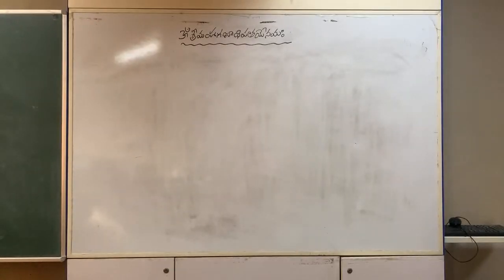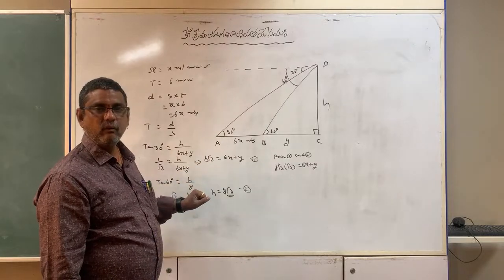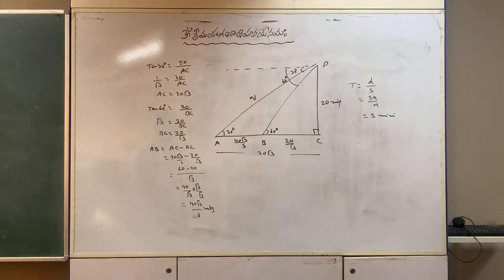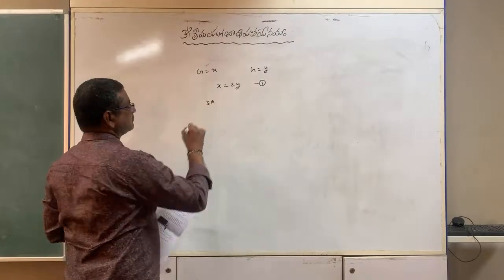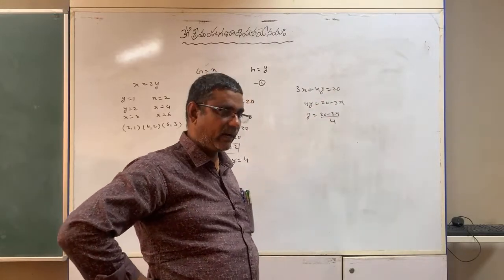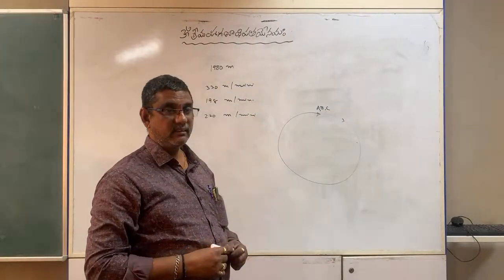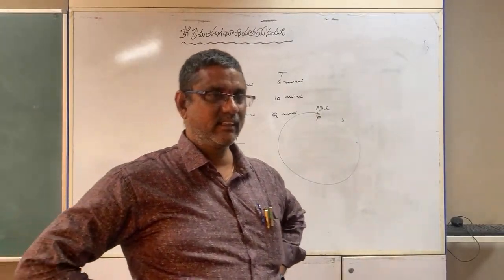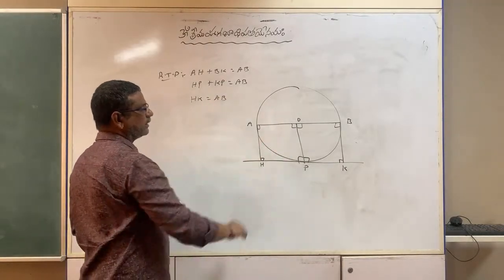class10 math revision for board exams live-24